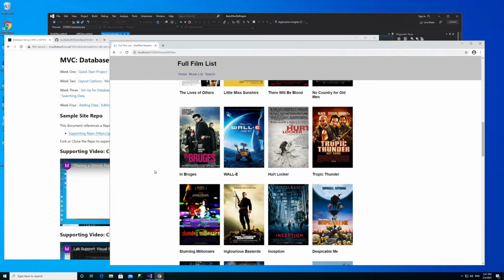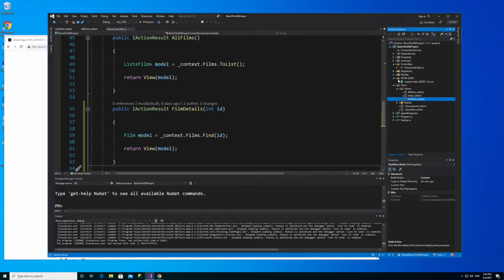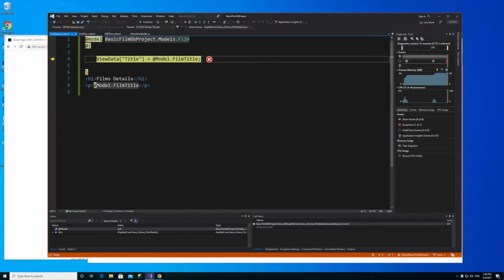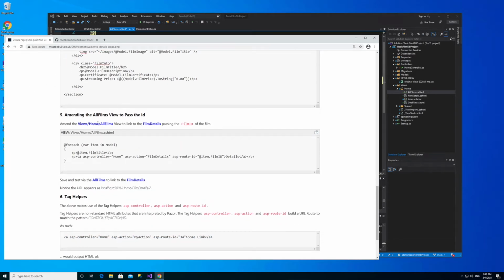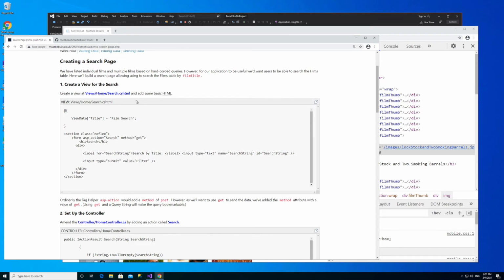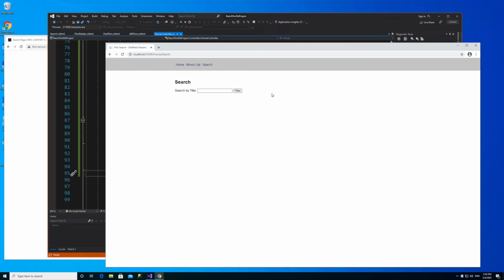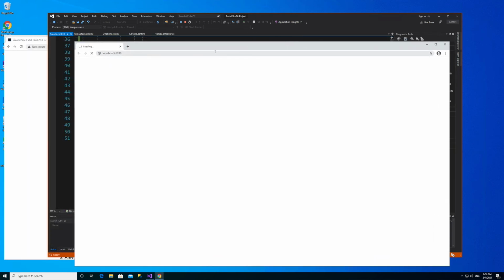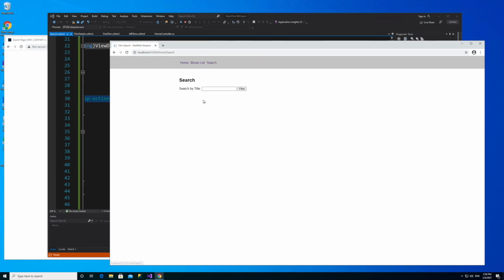Building a 'Details' and a Search/Results Page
Follows from the previous tutorial setting up a Database Driven Web Application in Visual Studio with ASP.net Core MVC.
Covers:
Setting Up a Details Page
Using Tag Helpers to add Hyperlinks with Route-ID Parameters
Building a Search and Results Page.